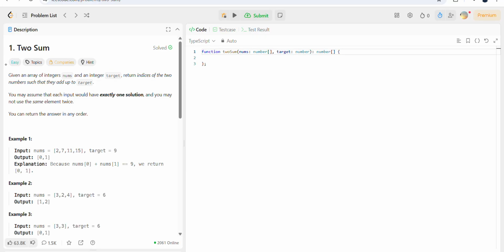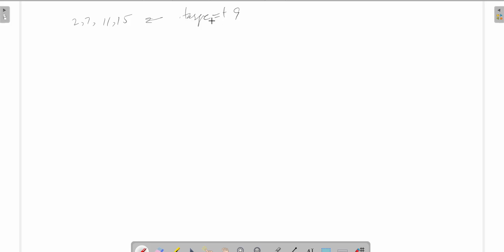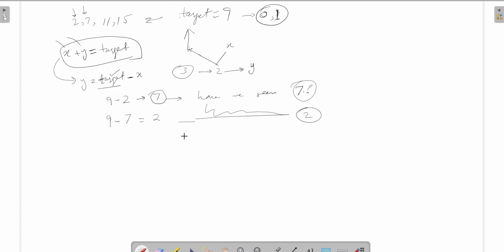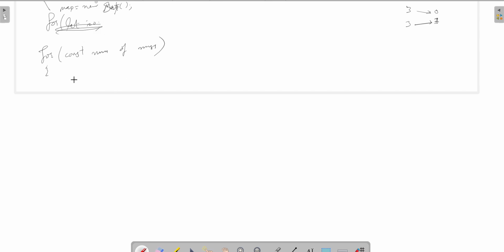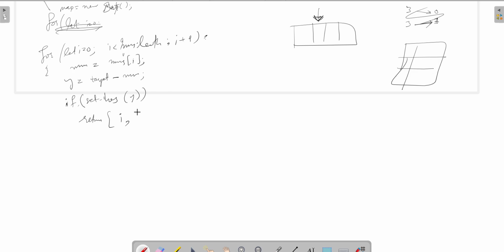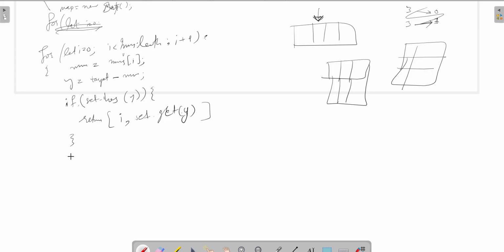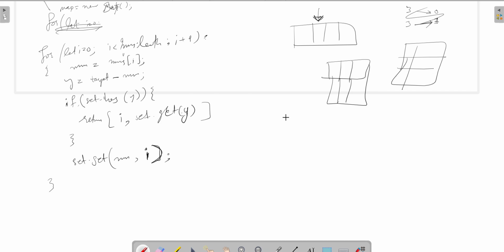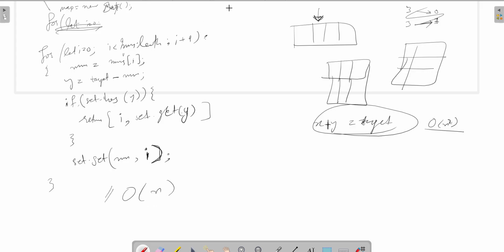Leetcode 1 two sum problem